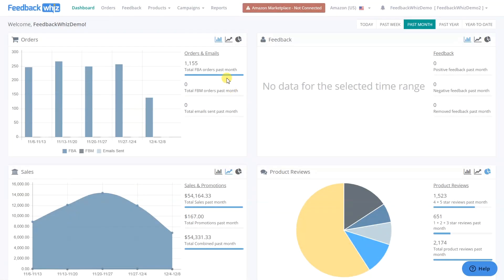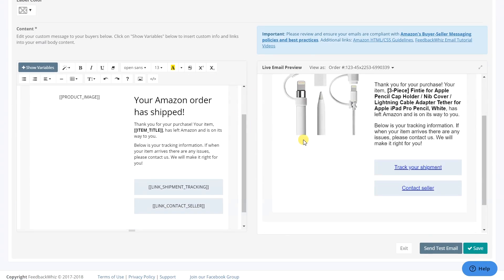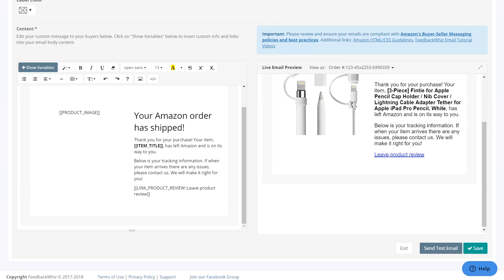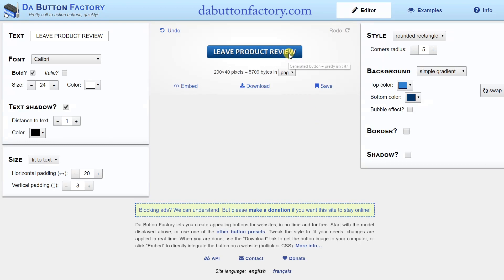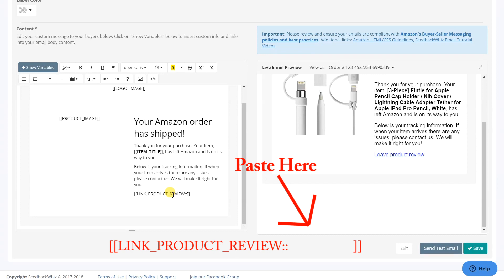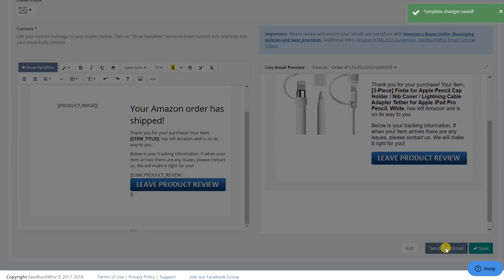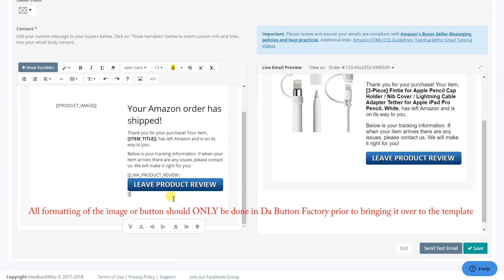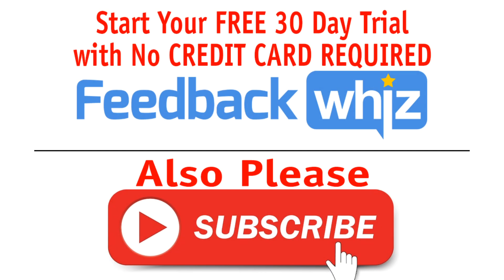Create Custom Amazon Link Buttons in the Template Editor | FeedbackWhiz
How to create custom Amazon clickable button images in the FeedbackWhiz template editor. To get more amazon product reviews from your buyers it is best to create custom clickable buttons in your email templates.

FeedbackWhiz software was created to help Amazon sellers get more feedback and also more reviews on their products while still staying within the TOS agreement of Amazon. FeedbackWhiz makes software for amazon sellers to dominate the marketplace. Advanced software for merchants to boost their business, repair amazon feedback, improve product reviews, and automate high-volume emails.

How To: Design Amazon Emails for Images, Emojis and Gifs.

Directions:

This is a FeedbackWhiz Demonstration on how to properly insert links for reviews and feedback these are internal links for amazon.

In the FeedbackWhiz software click on Campaigns then click Template Manager

You can create or edit existing templates

We are going to edit this sample template to show you how to do make this change.

We are going to show you how you can create your own custom buttons instead of using linkable text.

On the left erase the linkable text and then goto SHOW Variables

For example to insert a product review link

Select the link that you want to use and click on the "Insert Into Editor"

back out in the editor you will see that it has been inserted

to make the text look like an image button or a clickable button that links

you will want to goto a webpage called "DA BUTTON FACTORY.com"

Type the text in the Text box like Leave Product Review and this will then generate the button on the right.

within the site you can adjust the shadow, text size, style,, background color and more.

Please make all adjustments here before you right click on the button and select COPY IMAGE.

Back on the FeedbackWhiz template builder You will then replace the text "Leave Product Review"

remove the text after the 2 colons  and before the 2 brackets

After you have removed the text you can right click paste or control V to paste

This will then insert the button you created into the template. It is now a clickable link.

On the right Preview pain you can now click on the button which will then take you to amazon

once you are signed in clicking the button will take you directly to the product review page.

Save the template then send yourself a test email.

This is a sample of the test email that you would receive. Here you will want to double check the formatting, layout and the clickable link all work.

Click on the link in the test email if working correctly it should take you to the review page. As long as it is clickable then you know it is working.

Some of the mistakes that people make on the template editor is they try and change the button text, font, color or resize it and all that should be done out at Da Button Factory prior to pasting the button in the template.

Making any changes to the button or image in the FeedbackWhiz editor can mess up the link and cause it to not work correctly. Best practice is to not modify the button or image once it has been pasted in the template editor.

Please just leave the button or image that was it was pasted in as to not cause any linking issues.